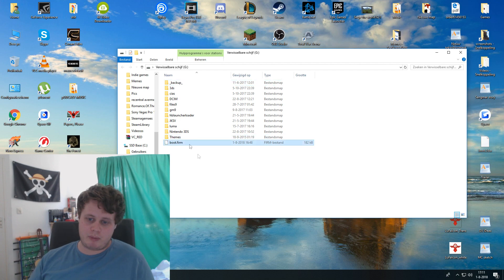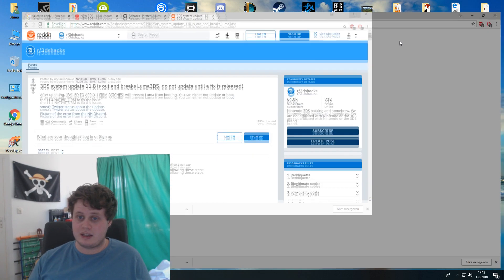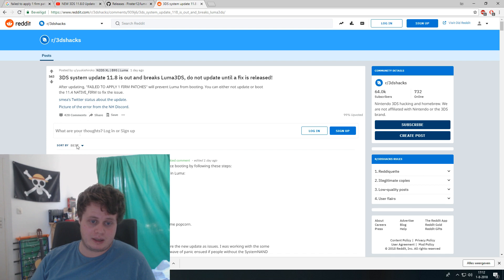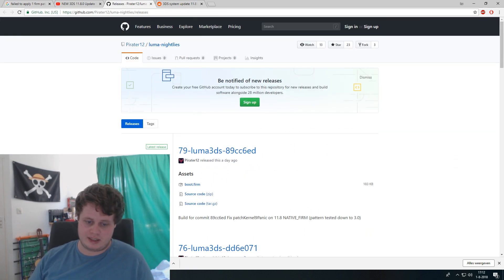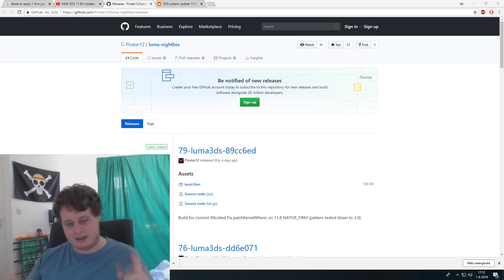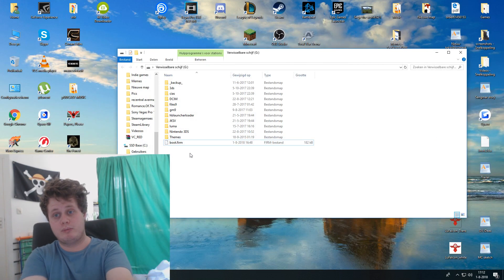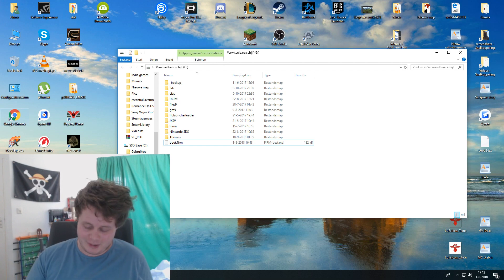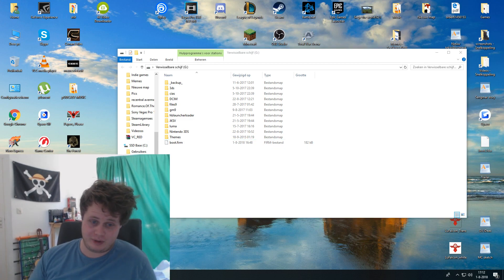Fix new3ds: (Failed to apply 1 firm patches)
This video was for people like me, whom have no idea what they are doing :3

PandaPalaceGaming!
A collection of awesome streamers&Youtubers
Minds